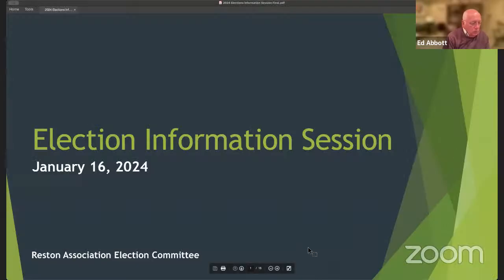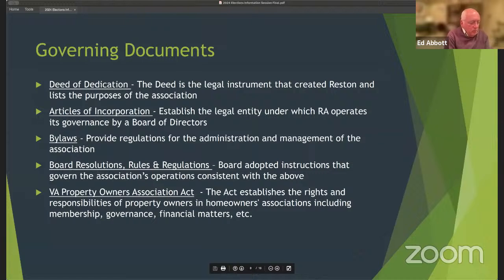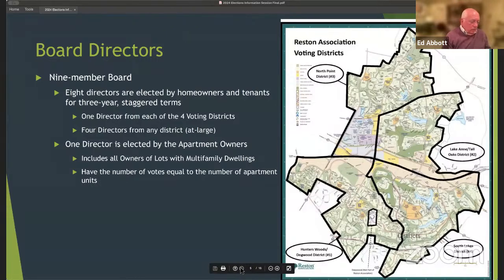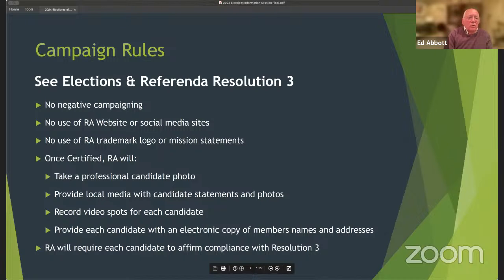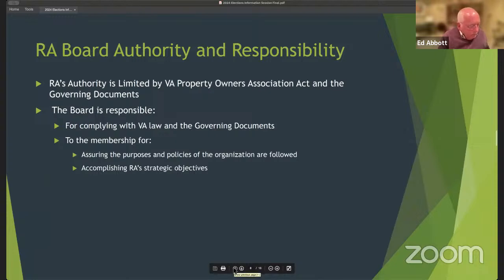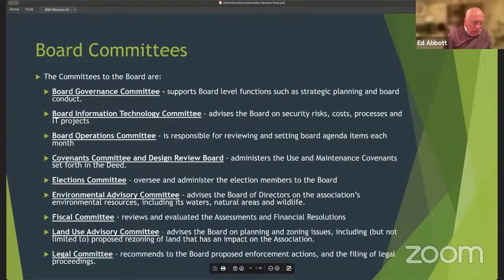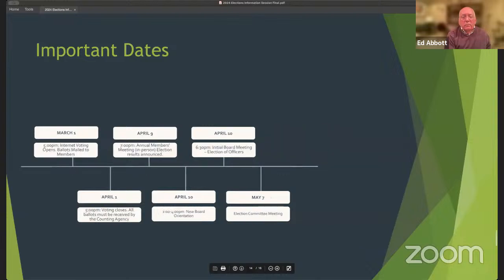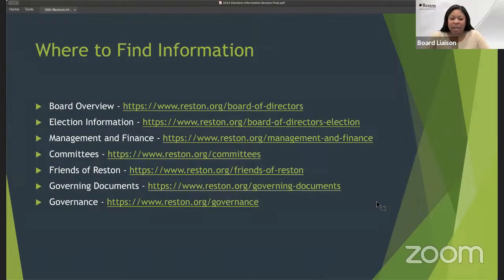Election Information Session - January 16, 2024